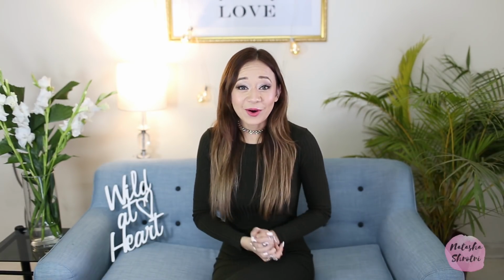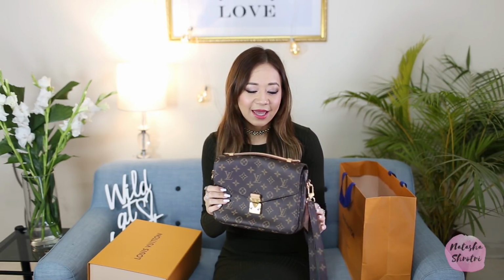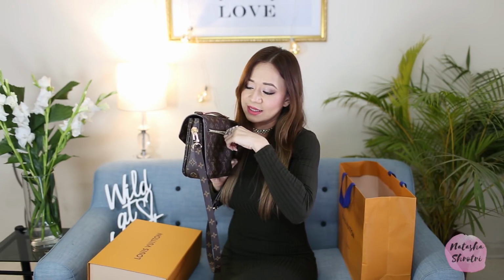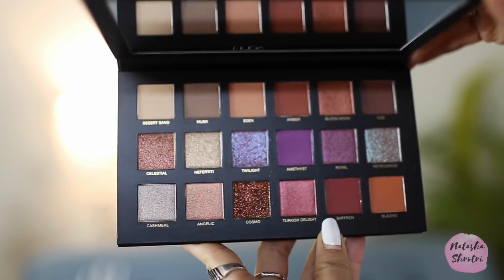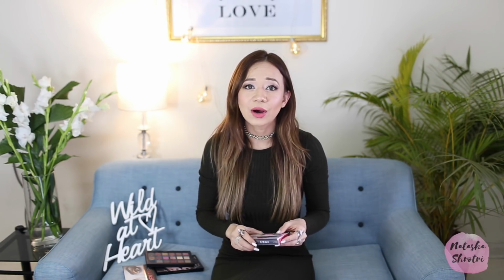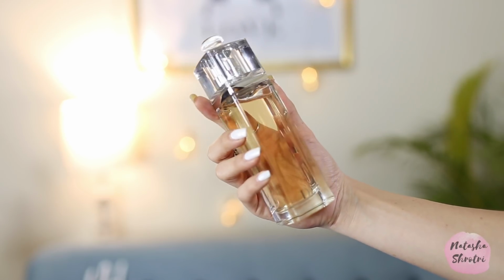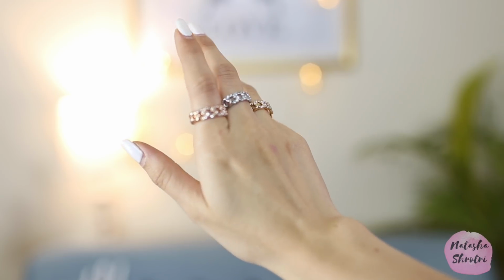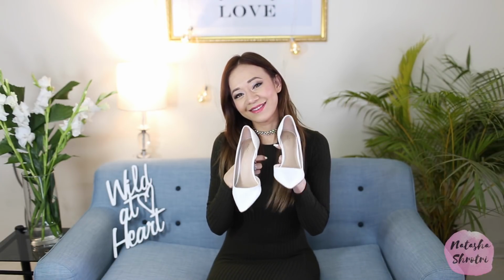ABU DHABI & DUBAI HAUL + FAVOURITES // Natasha Shrotri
Last month was full of travelling and shopping, so here is a haul and my favourites.
xx

Products in the video :
1. Louis Vuitton : Pochette Metis
2. Huda Beauty : Desert Dusk Palette, Rose Gold Palette and Lip Strobe Lipgloss in shade 'Snobby'
3. Dior Addict Perfume
4. Aldo jewelry
5. Aldo shoes
6. Gold Dress by Miss Selfridge
7. Canon G7X Mark 2